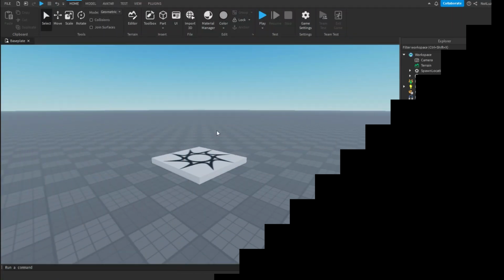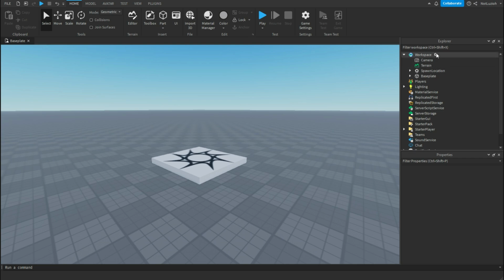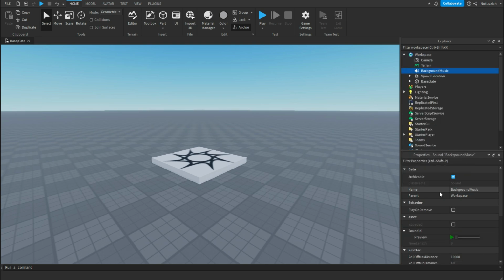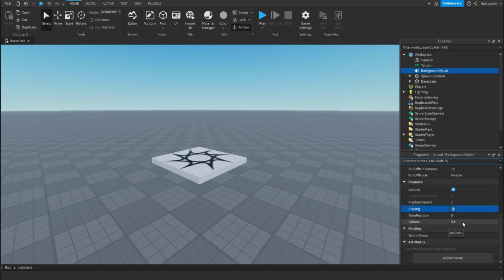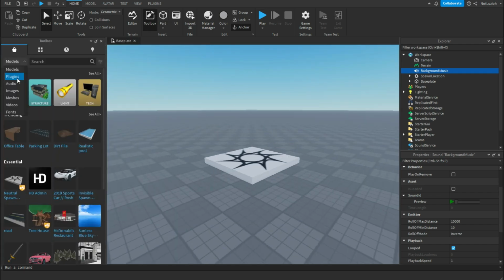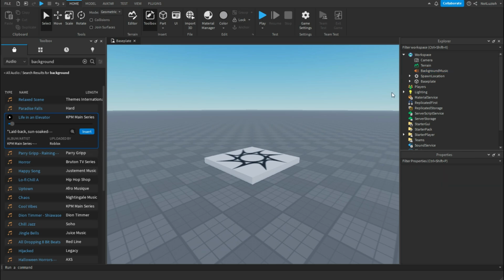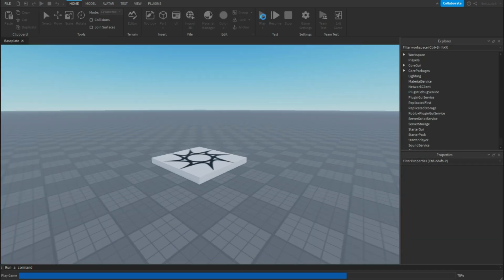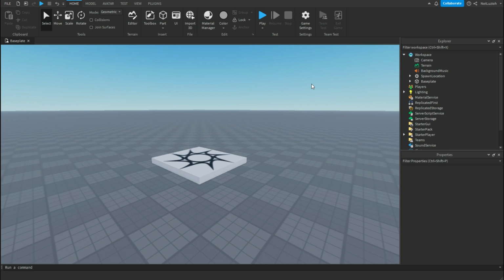How To Add Background Music Into Your Roblox Game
💬 Leave a comment telling me what you think, I'm always happy to hear what my viewers like and what videos they want to see in the future!

🤔 What is Roblox? Roblox is a universal platform where you can let your imagination run free. Players can upload games they themselves have created through Roblox's development software, Roblox Studio. Roblox is a huge platform where friends, family, and others can play together, have fun, and make memories. It inspires creativity, friendships, teamwork, building, and cooperative play. A platform where all are welcome.

🎵 Music
1.) Bloo Bay Beach - Paper Mario Color Splash - Nintendo
2.) Portal Radio Theme - Portal - Valve